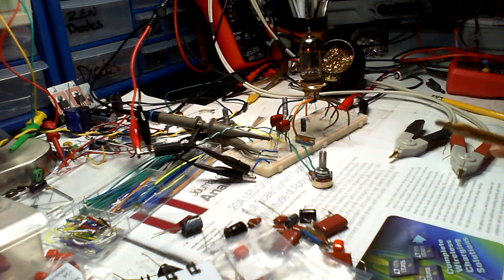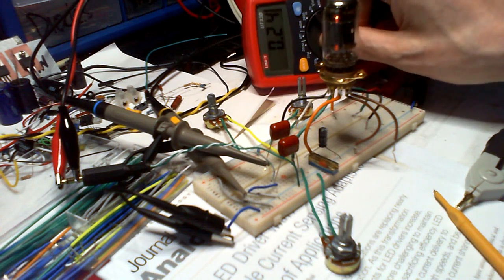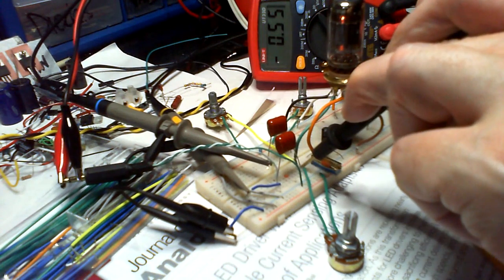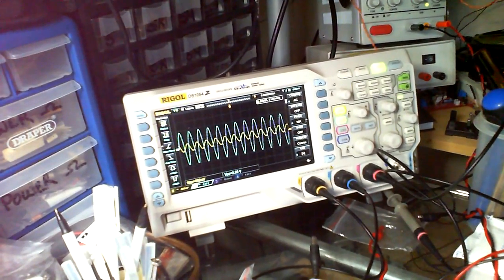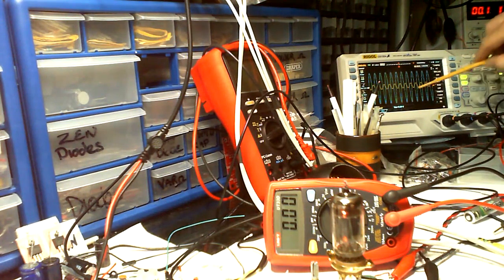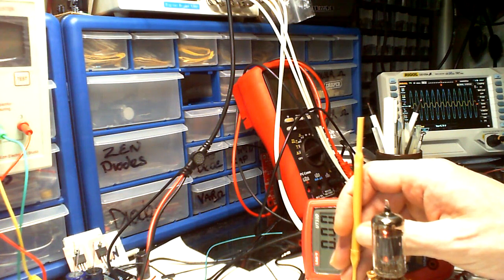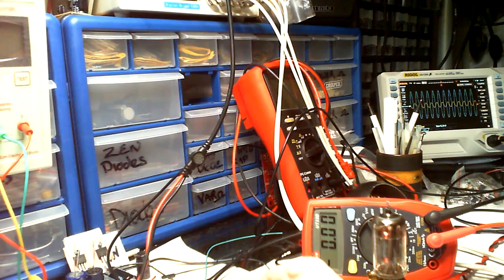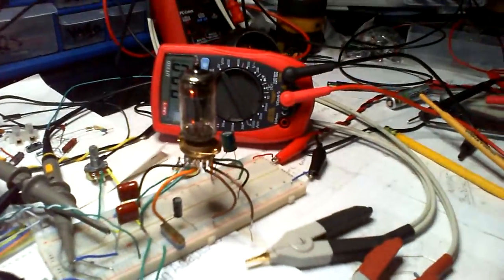Biasing ECC83 Valve or 12AX7 Tube with POT's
If I run the heaters in series not so much glow and less current consumption. I get better results with a 50K POT on the plate(anode) and a 10K POT on the cathode.  Now I have negative bias on the grid. These experiments may seem pointless to some but I am learning how to bias transistors at the same time.
Also I am getting a clear understanding of what changes make what difference to the output waveform.